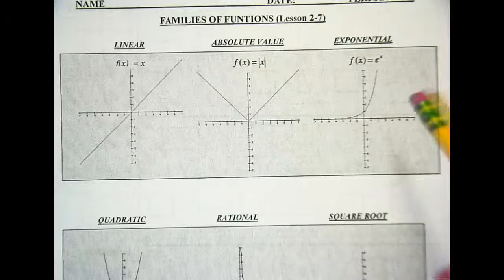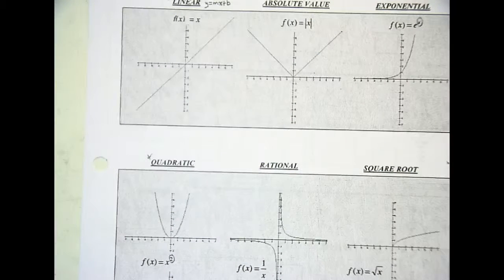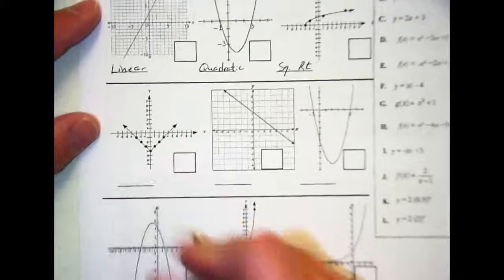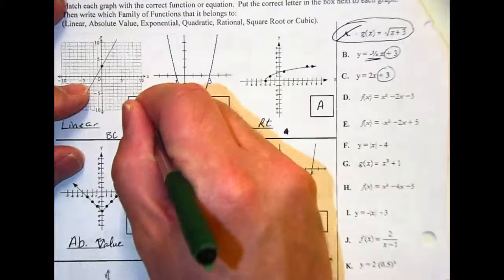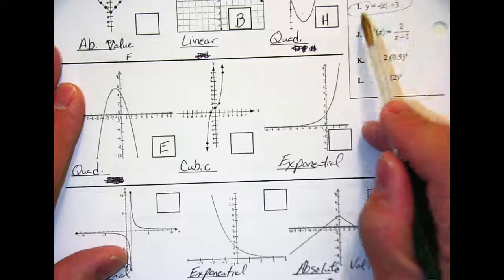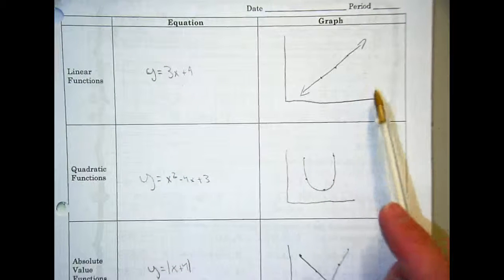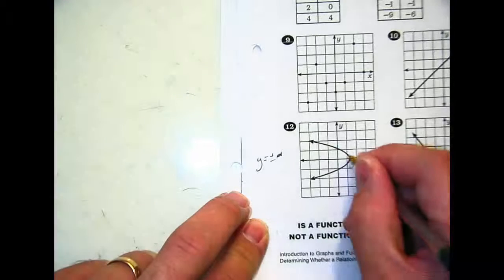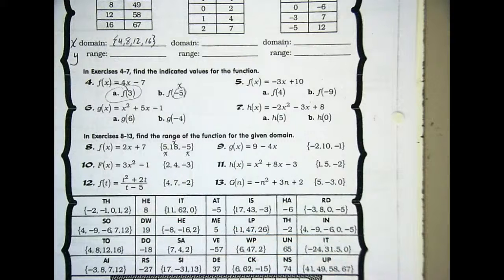Alg 2-7, Families of Functions